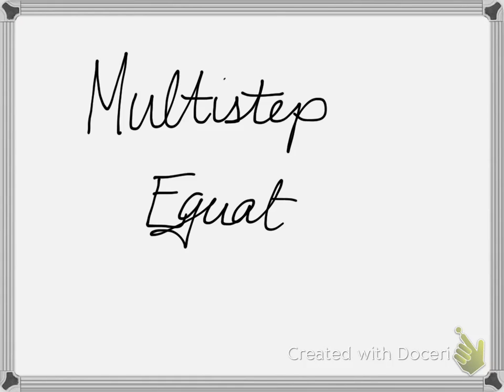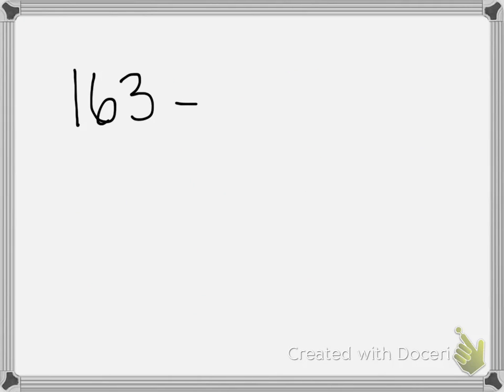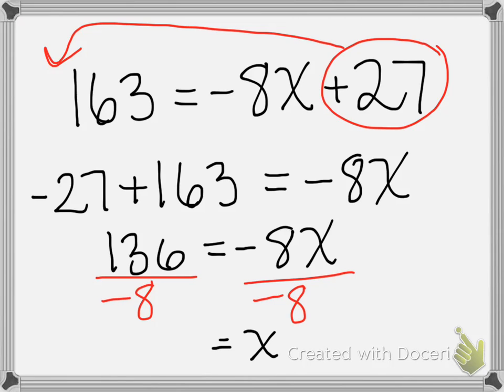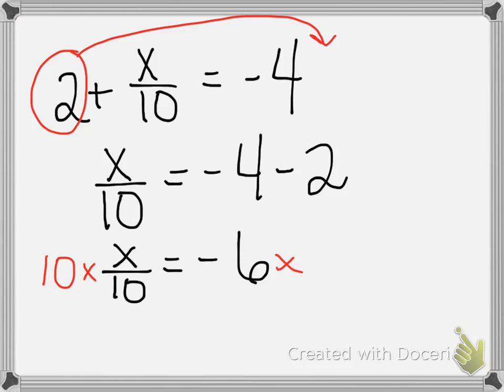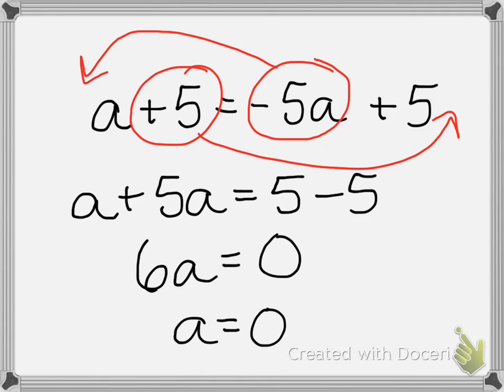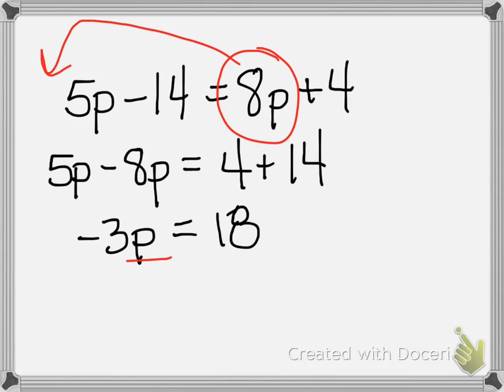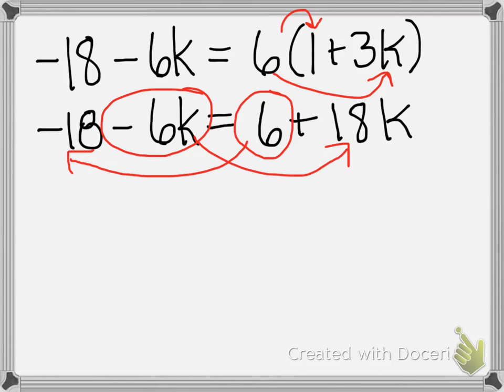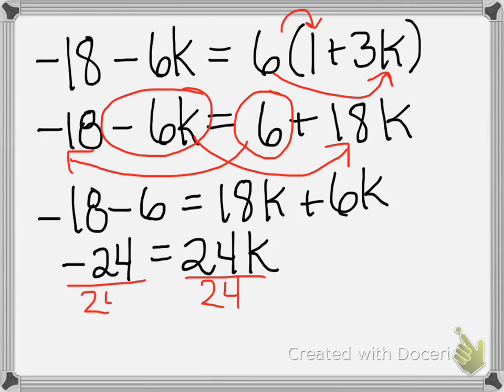solve multistep equations